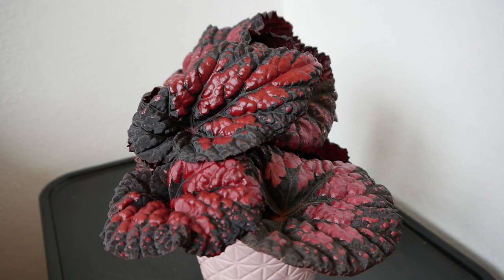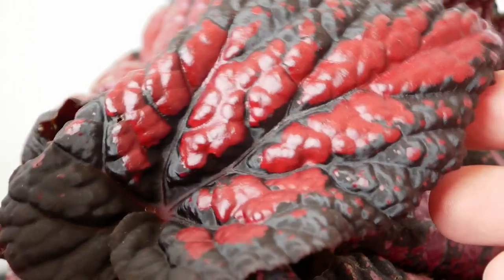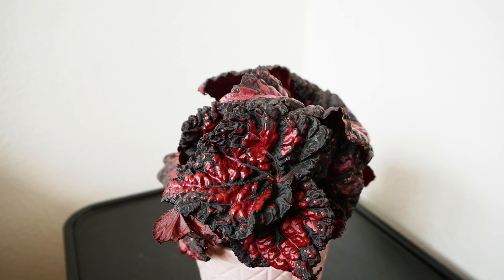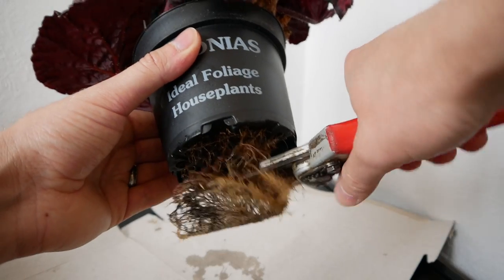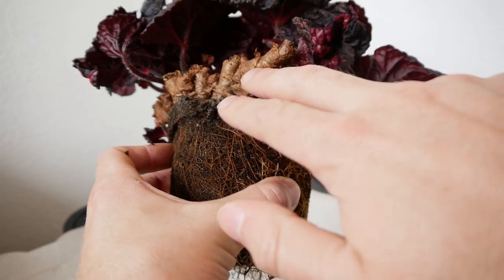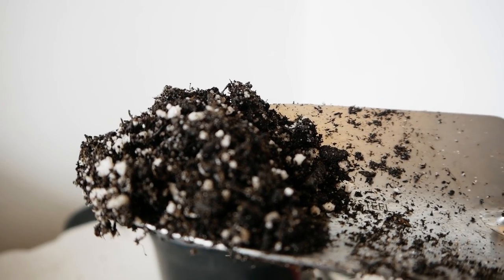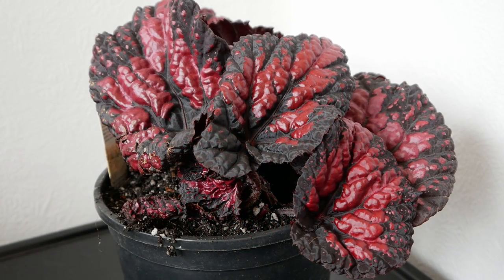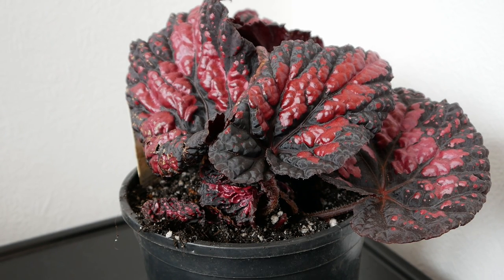Repotting My Most Unusual Begonia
In this video I repot my most unusual Begonia plant. This Begonia 'Vesuvius' has black and red leaves with no green anywhere on the plant. As artificial as this plant looks it is a real plant and is surprisingly easy to grow indoors.

Chapters:
00:00 Introduction
00:13 Close look at the black and red leaves
01:59 Its growth over the last five years
02:50 Repotting
06:10 Begonia in its new pot
07:01 Conclusion